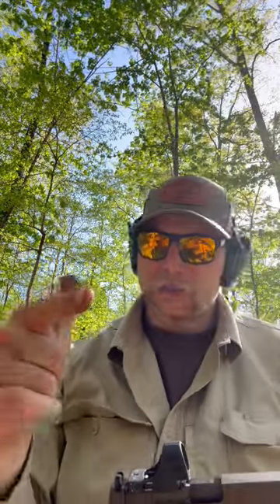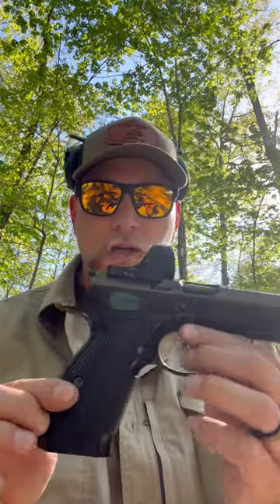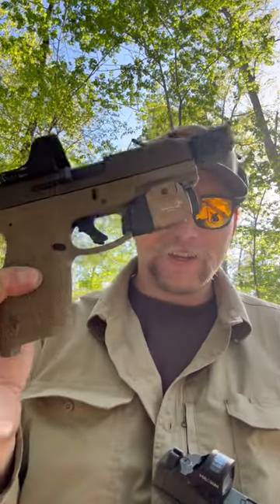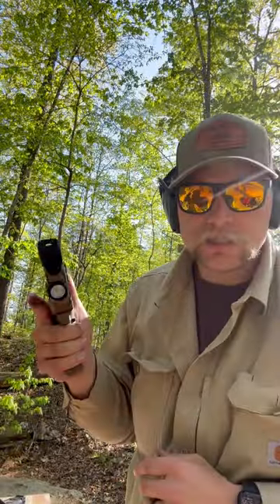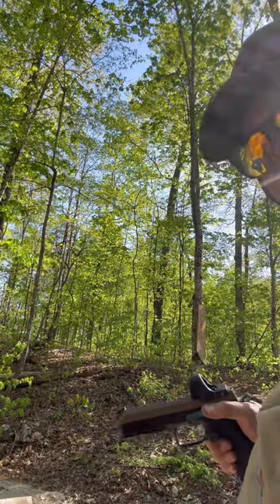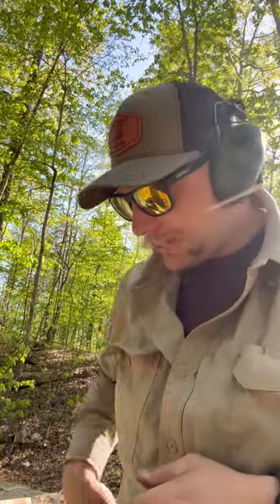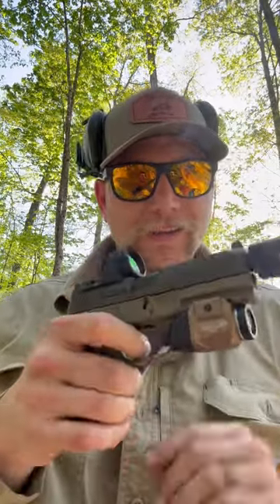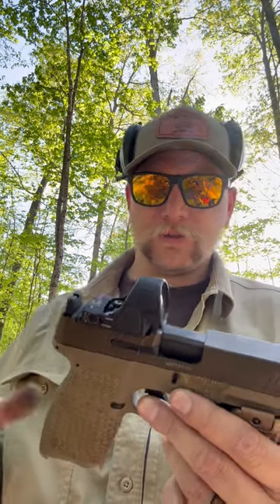Taurus G3 Tactical vs. Glock vs. CZ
In this video we explore the Taurus G3 Tactical because we can. It’s a fun one to tinker with especially for the starting investment.

I also offer Cerakote, Laser Engraving and slide milling as of April 2023.

For labeled pictures of framework options you need to visit my Facebook page @tristarcustomfirearms or Instagram @tristar_custom_firearms.